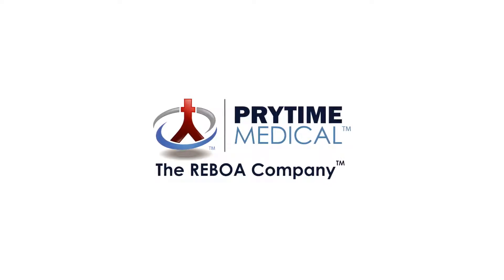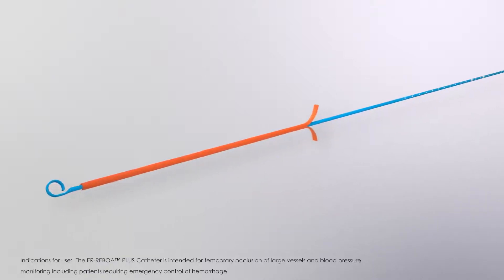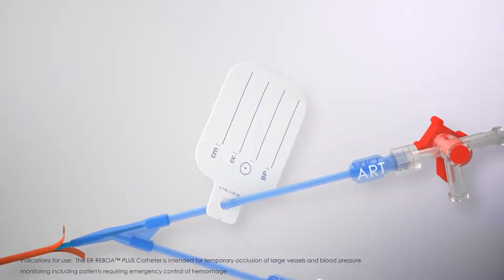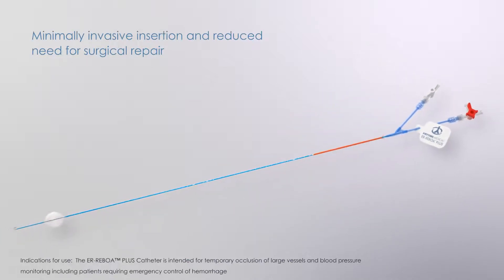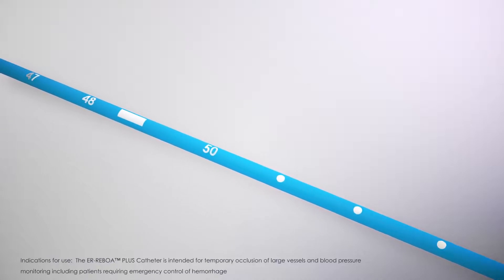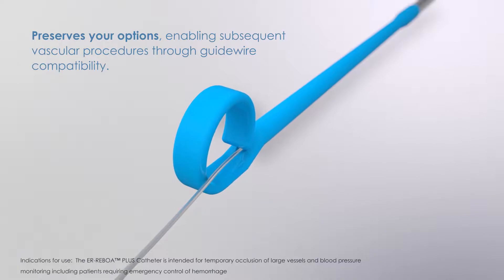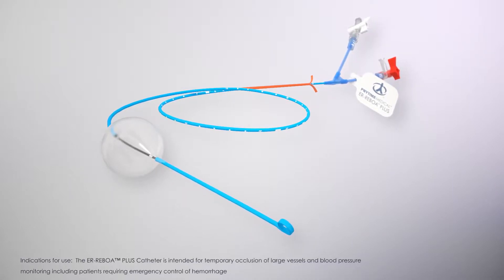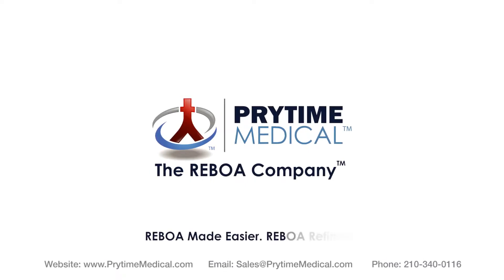NEW ER-REBOA PLUS Catheter from Prytime Medical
The new ER-REBOA PLUS Catheter represents the evolution of REBOA based on experience and input from civilian trauma surgeons. The original ER-REBOA Catheter was conceived by experienced military vascular surgeons, and the successful transition to use in civilian trauma has contributed to product evolution which will contribute to saving even more lives.

Stay Ahead of your Resuscitation. Get Control Early.